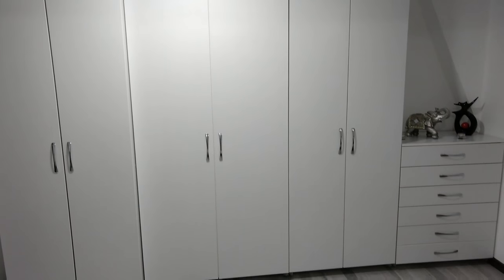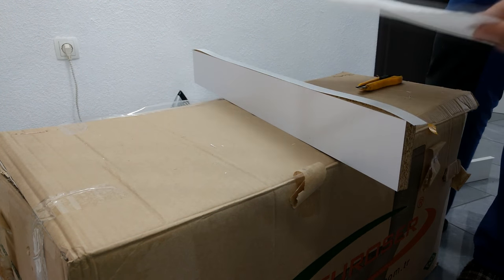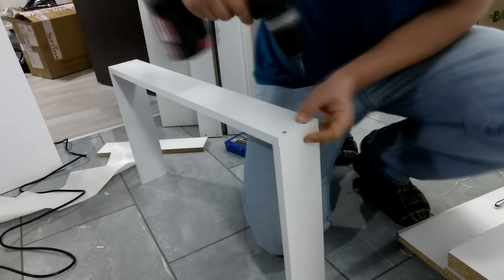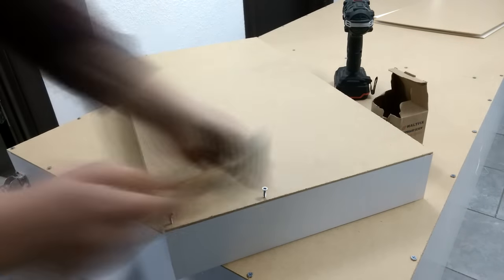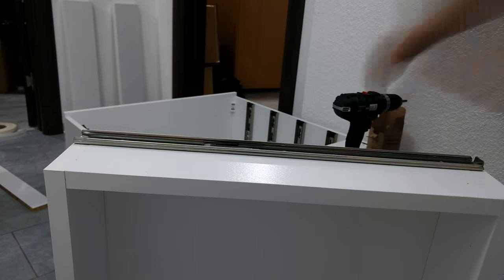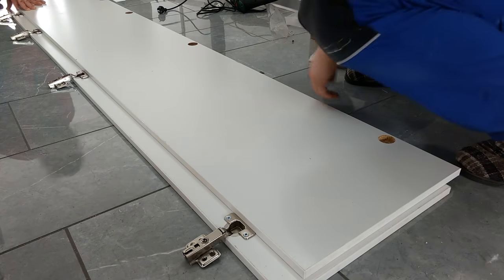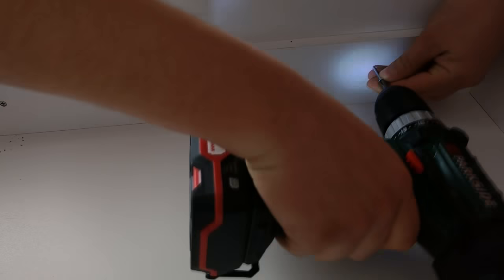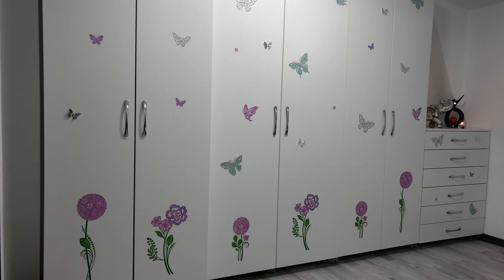Building cheap DIY furniture out of melamine //HOW TO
In this video, I'm building a new wardrobe for my bedroom out of melamine. This is a really cheap DIY way of how you can create awesome furniture for your home or office to fully embrace the space you have and get the most out of it.

I decided to go with a custom build piece as my bedroom has a sloped side since it is the attic of my house and has few concrete beams running. Basically, nothing from the store would fit the space and if I haven't built it my self I would have wasted a lot of space.

Below are some links to some tools that you gonna need to attempt such a build:
Cordless Drill

Drill Bits Assortment:

Drill Screwdriver Bits:

Wood Screws

Utility Knife